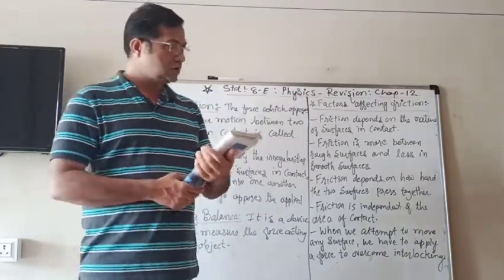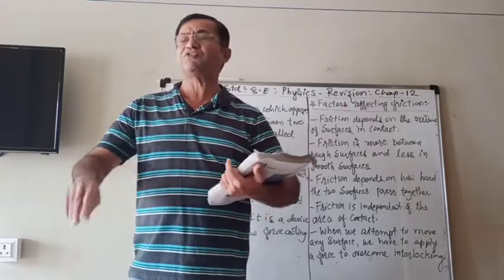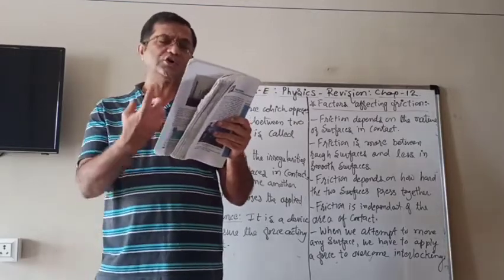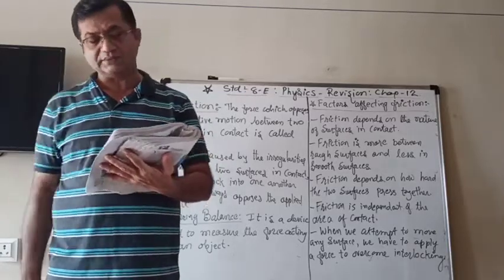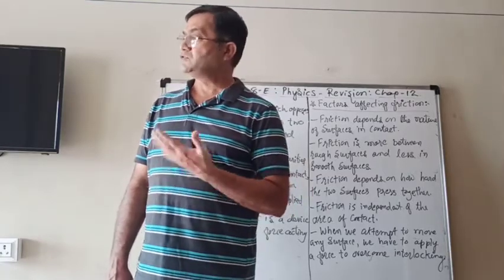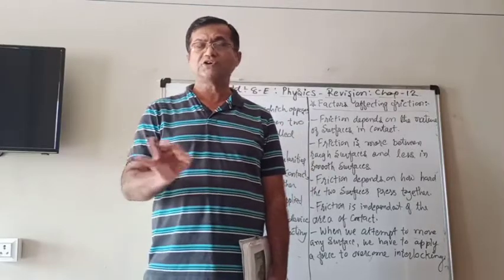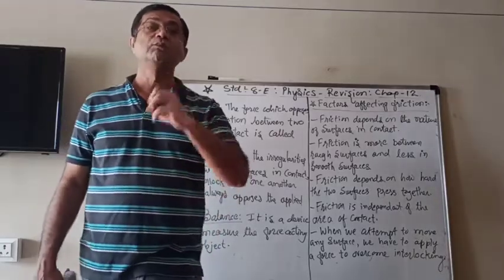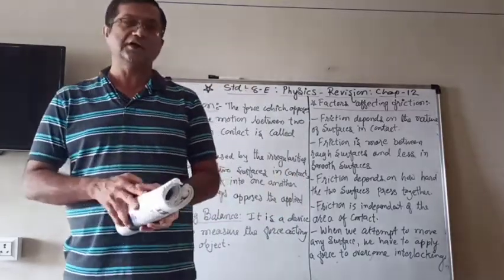STD 8-E.Physics.Revision. chap-12(Video-1)